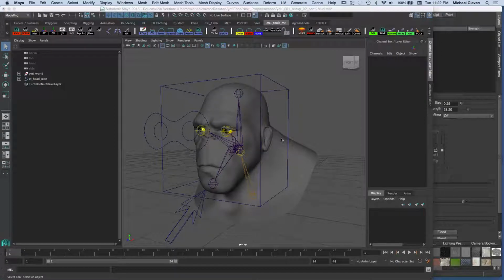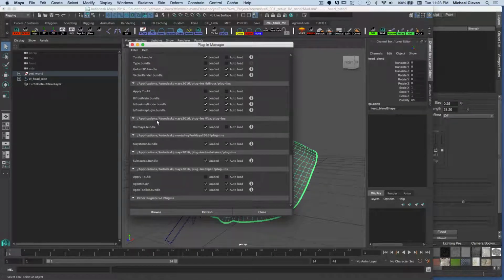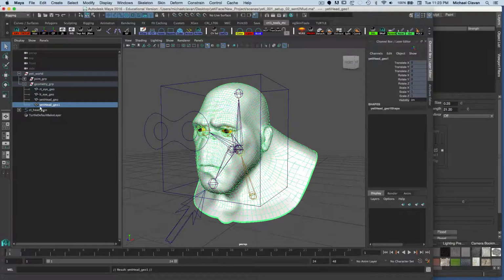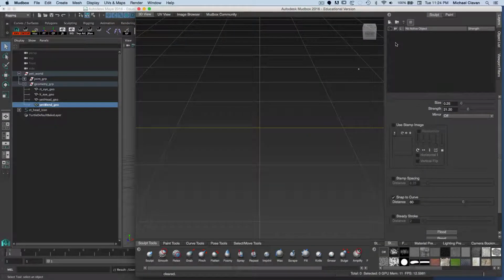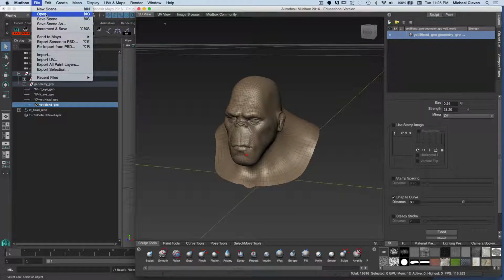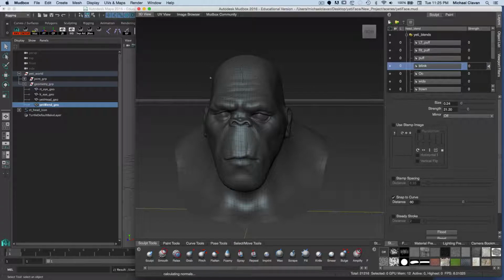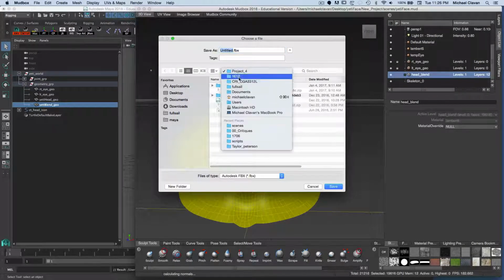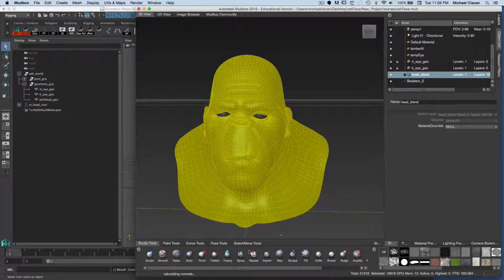manual mayaMudbox export